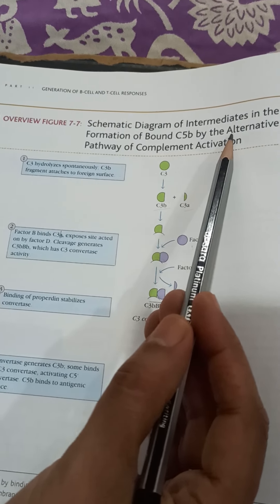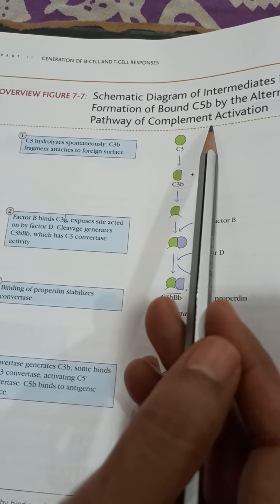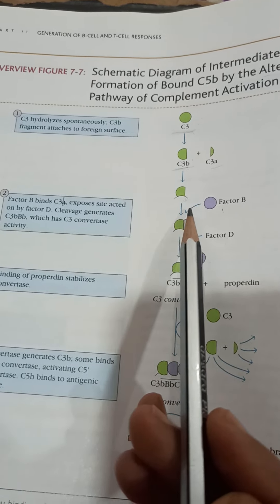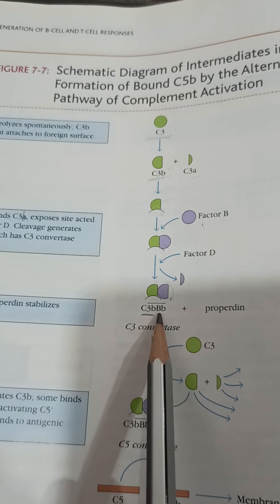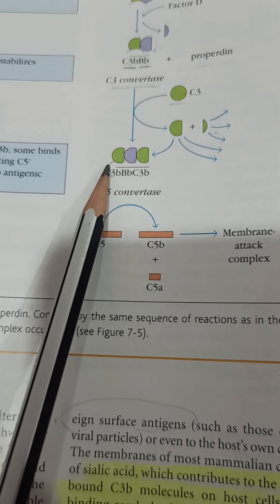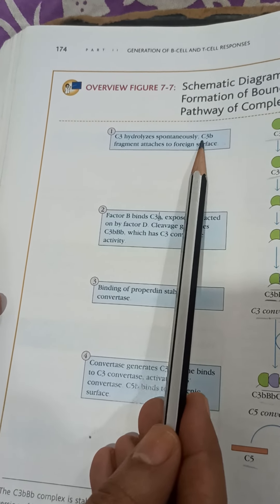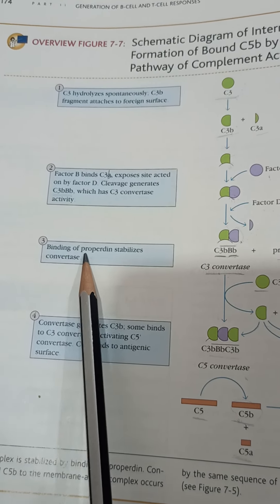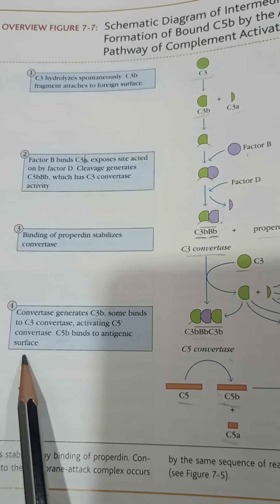complement alternate pathway